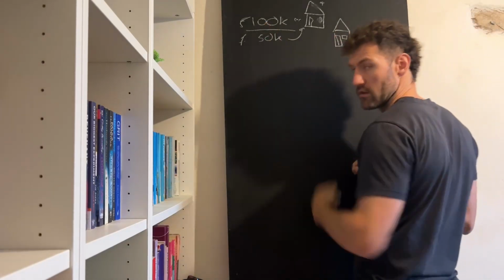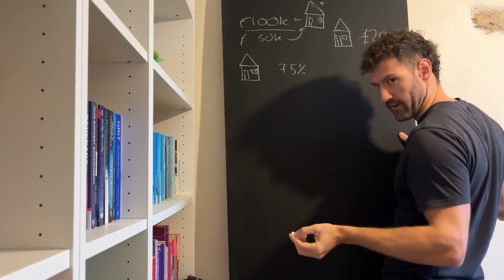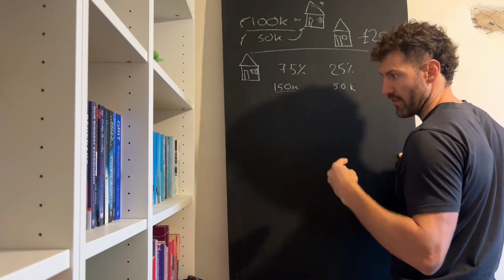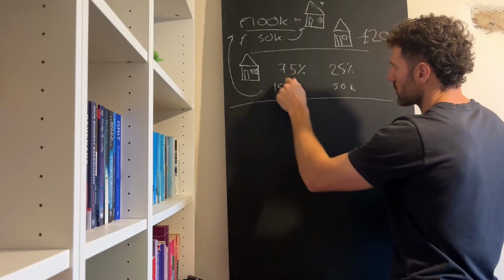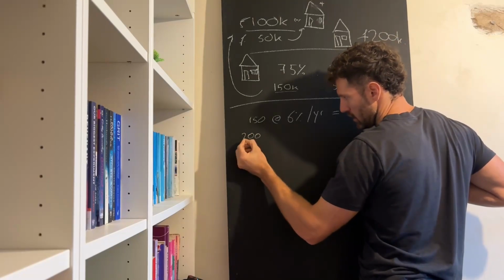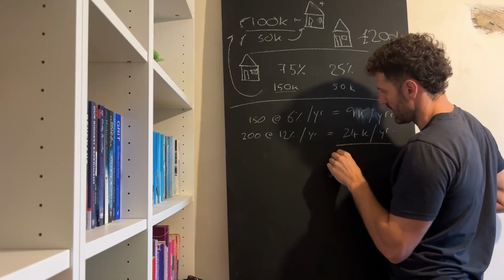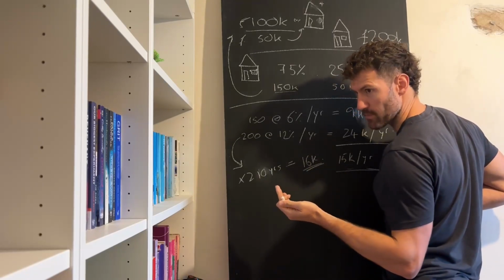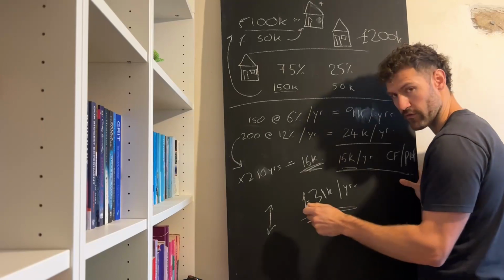Biggest hack to buy multiple investment properties.